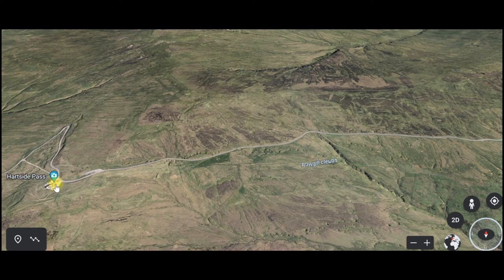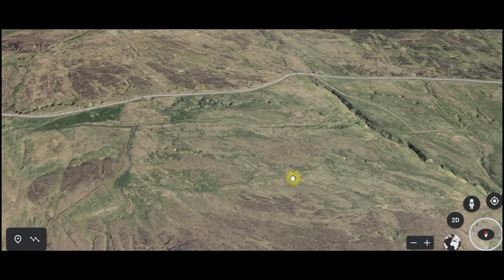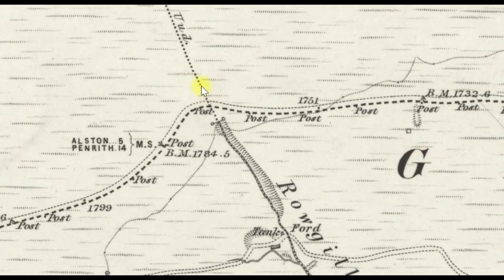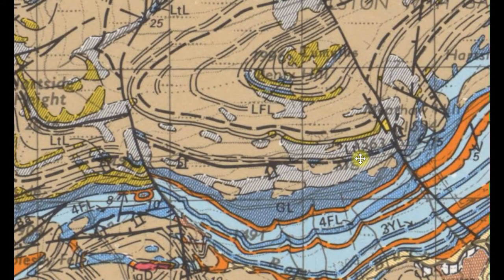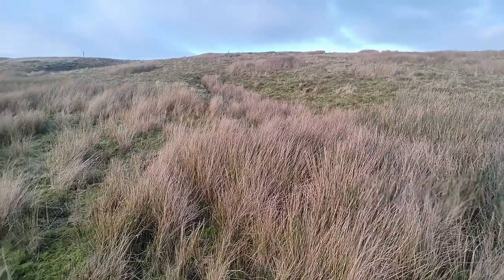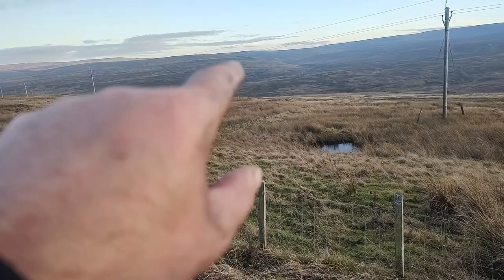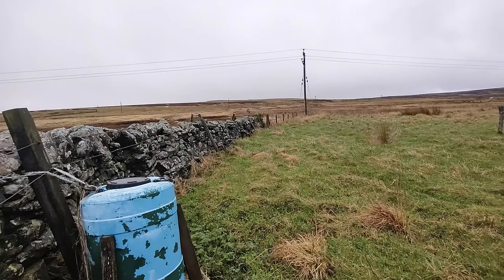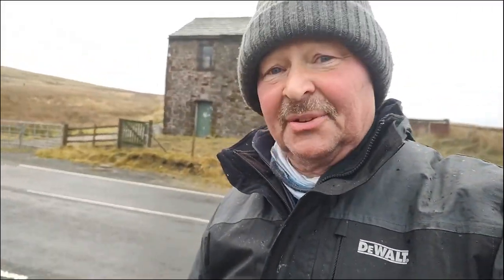Rowgill Coal pit at Jail House corner Alston Cumbria. Field Study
Short field Study done on the mobile phone , so sorry about the wind noise on parts.

Alston is best known for its mineral mines but coal is prevalent on the moor but it is Anthracite and so it was unsuitable for domestic use back in the past. They did get around this by mixing it with clay to form 'Cats'. However the old mining engineers saw it as of little importance and it was given the rather derogatory name of 'Crow Coal.  As such many of the old great mining works about Alston moor barely mention it and many historians almost completely dismiss reference to it.

In today's field study we look into the old coal pits on the Hartside road near Jail House Corner. The road is a Mecca  for bikers who usually pass by the old coal heaps almost as quickly  as the  historians. We have a wander around the old pits and archive maps  in an attempt to shed some light on these isolated collieries than undoubtedly had quite a significance 200 years ago. We also have an intriguing archive map that gives some insite into the old Hartside colliery and land ownership.